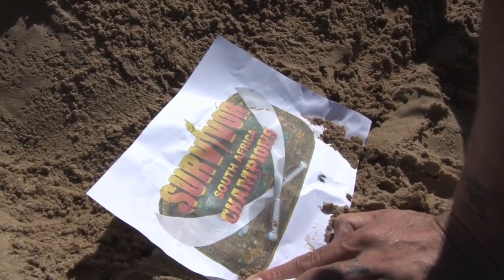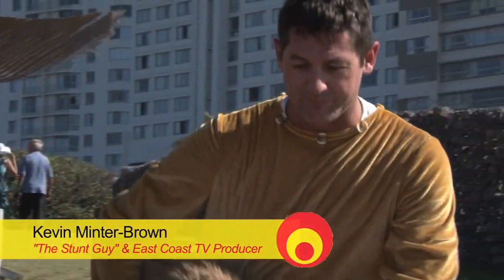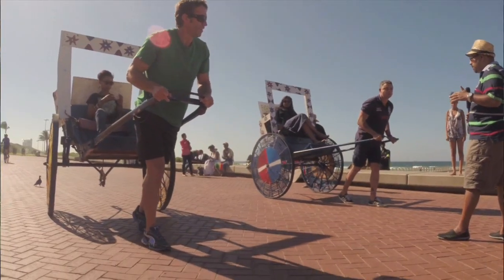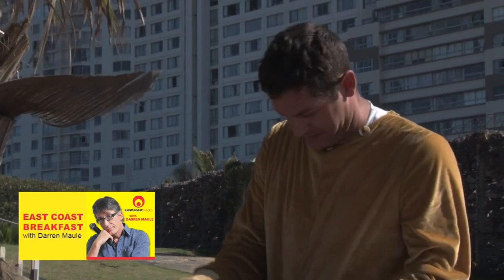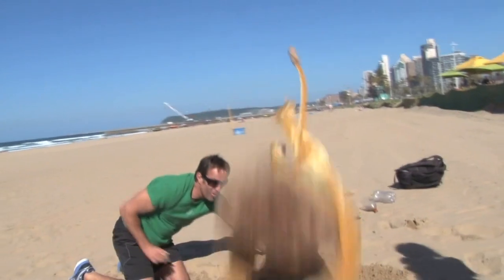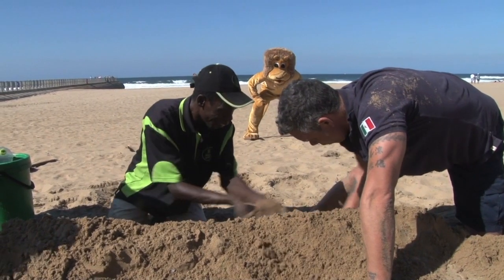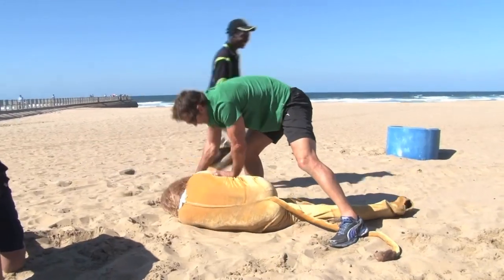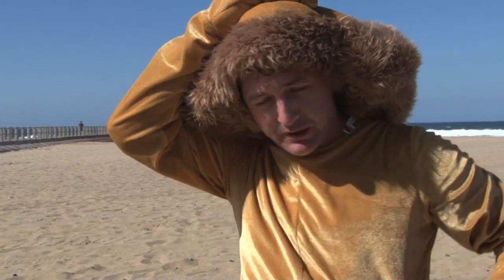East Coast Breakfast stuntman beaten up by Survivor SA Captains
It seemed like a good idea at the time, while Terence Pillay was challenging Corne Krige and Mark Fish to a couple of challenges in Durban ahead of the big Survivor SA final, Darren Maule sent in Kevin Minter-Brown, The Stunt Guy, to mess up proceedings.